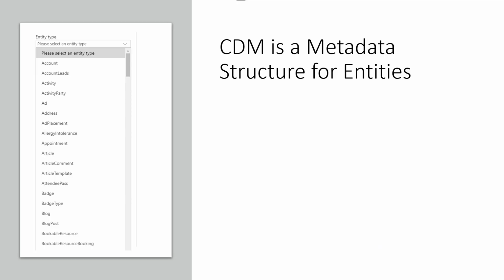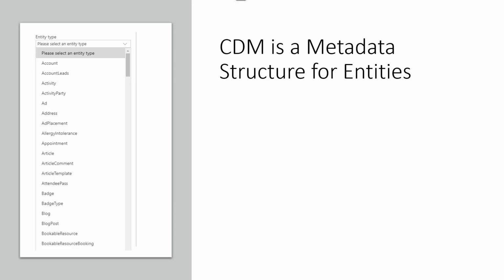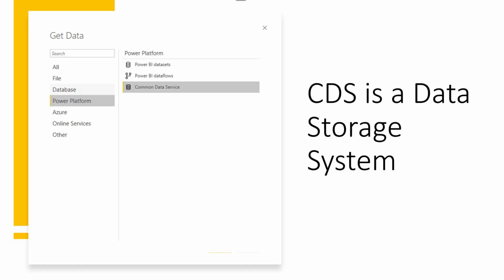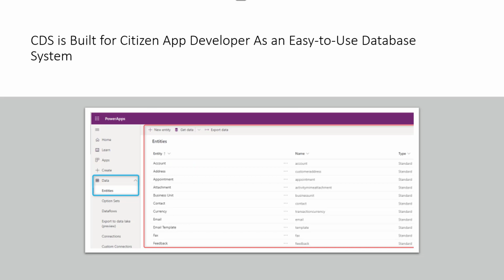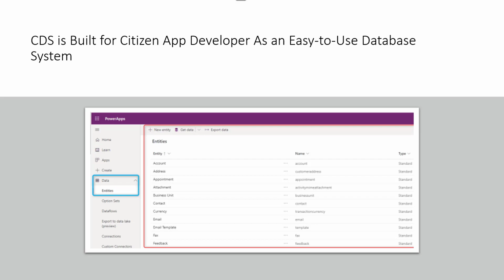CDS and CDM are Not the Same Difference Explained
Working with Power BI and Power Platform dataflows, or using Dynamics in general, might cause you to hear one of these two CDS (Common Data Services), or CDM (Common Data Model). Often there is a misconception about these two, and many people think they are the same. In this video, I’ll explain the difference between these two.